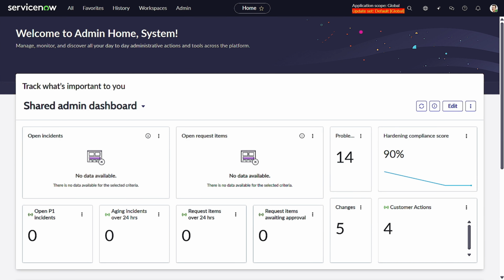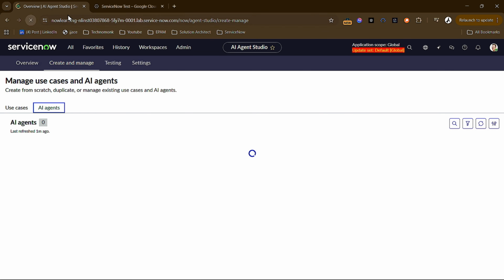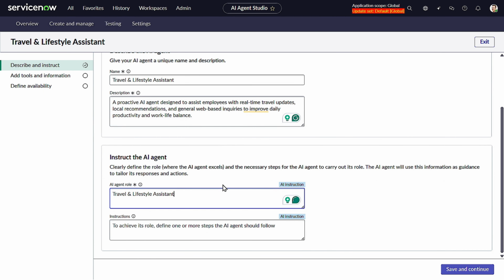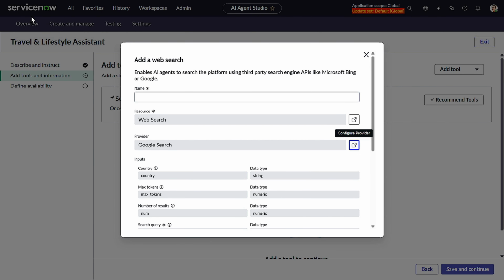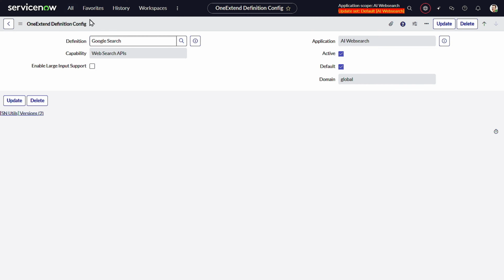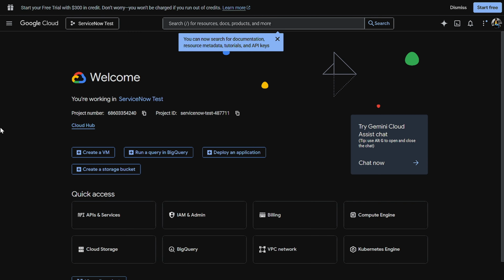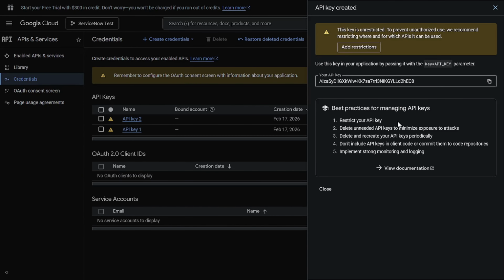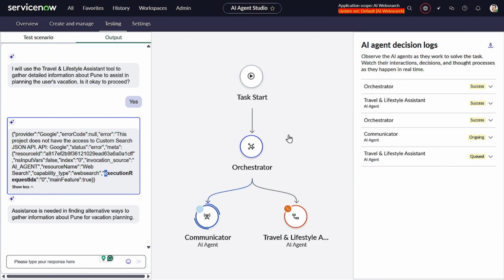Real-Time Web Search in ServiceNow AI Agent Studio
Learn how to add real-time web search to a ServiceNow AI agent using AI Agent Studio, Google Search API, and MS Bing Search options. In this tutorial, the video walks through creating a Travel and Lifestyle Assistant, configuring the web search tool, understanding connection credentials, and setting up a Google API key so your agent can access live internet information instead of relying only on ServiceNow data.

If you are building smarter enterprise AI experiences in ServiceNow, this video shows the practical setup needed to connect your agent to live search and improve the quality of responses for travel, lifestyle, and other dynamic use cases.

You can also explore related videos on AI Agents, Agent Studio setup, and enterprise automation workflows.

Suggested resources:

ServiceNow AI Agent Studio tutorials
Google Custom Search API documentation
ServiceNow web search tool configuration guides